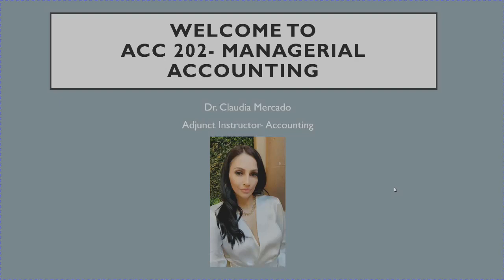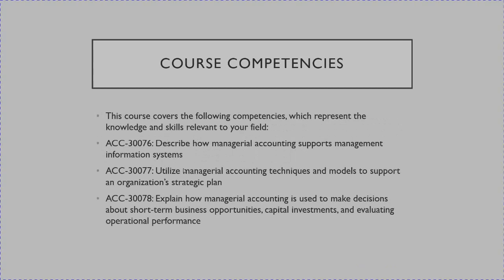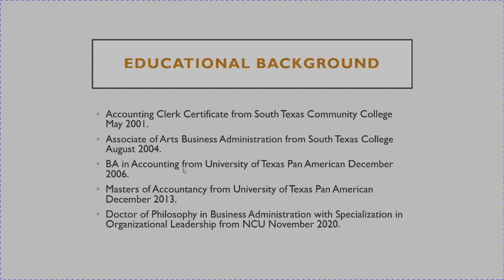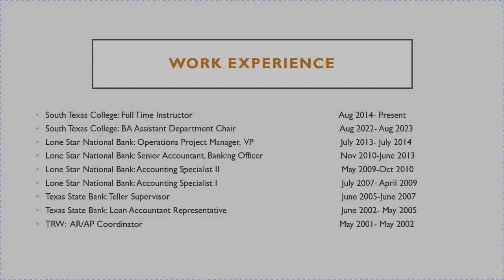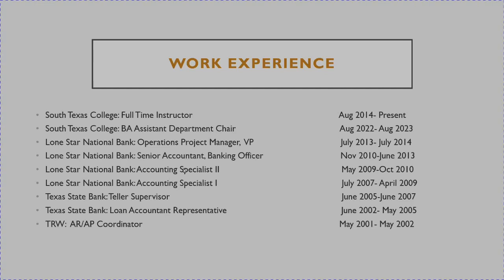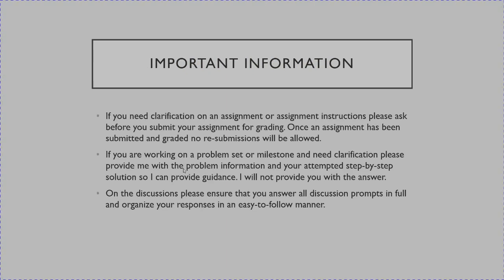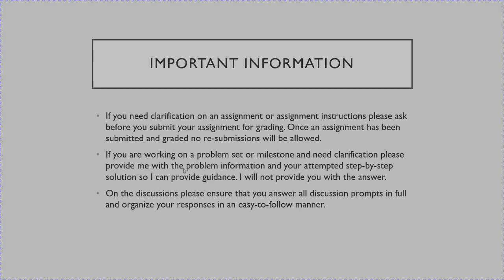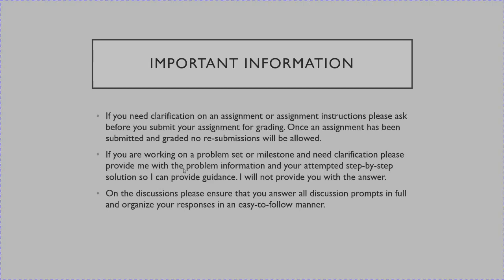ACC 202: Managerial Accounting 24EW3